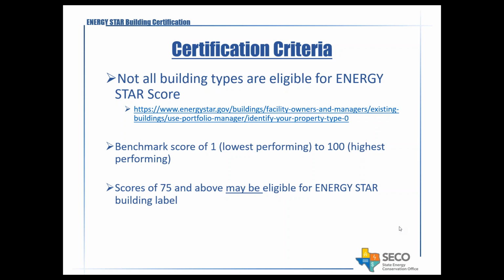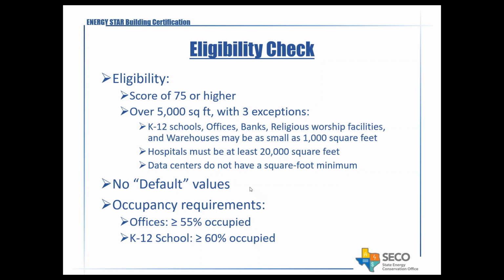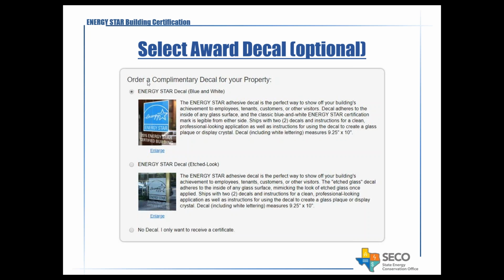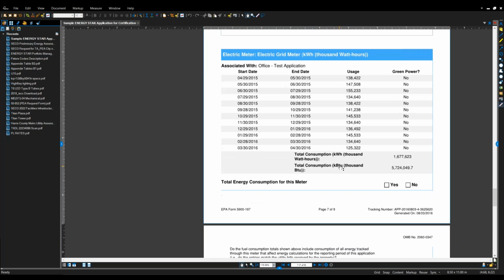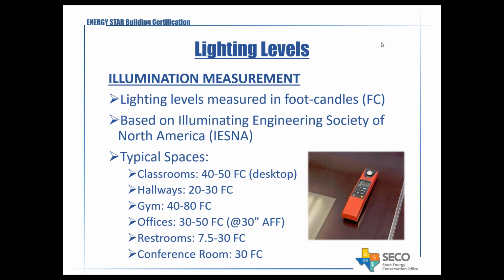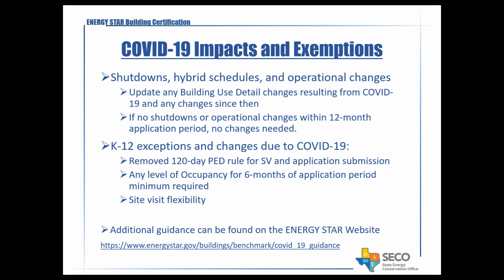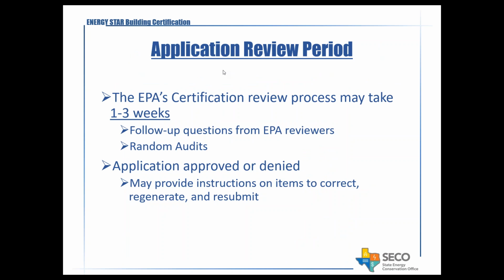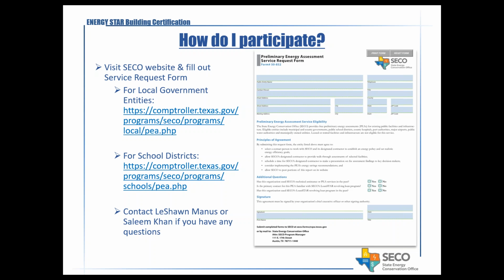SECO 2022 Webinar Series ENERGY STAR Building Certification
You've benchmarked your buildings on Portfolio Manager, set goals, and implemented energy saving projects, now achieving an ENERGY STAR score over 75. This presentation will outline the next steps involved to apply for ENERGY STAR Building Certification.